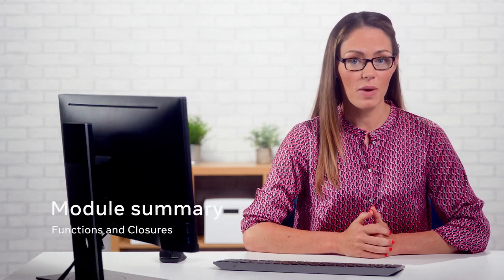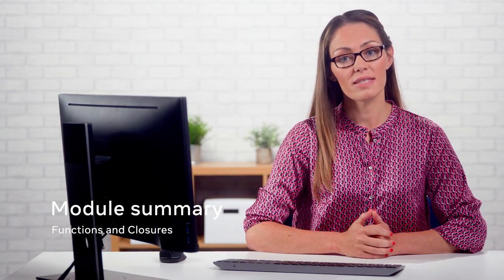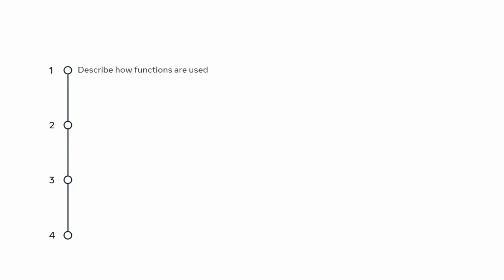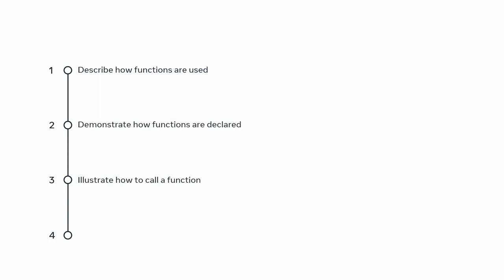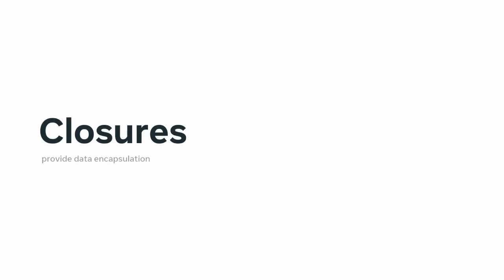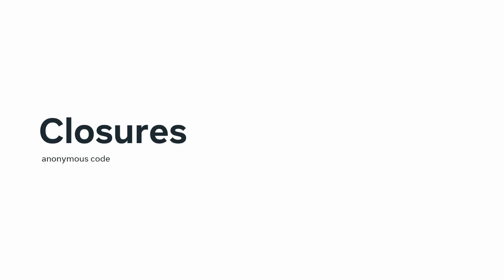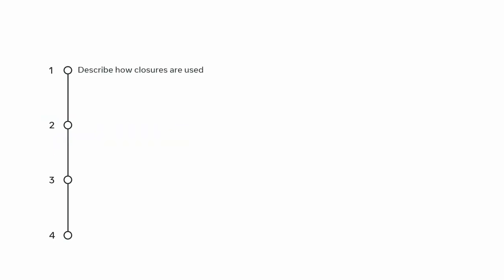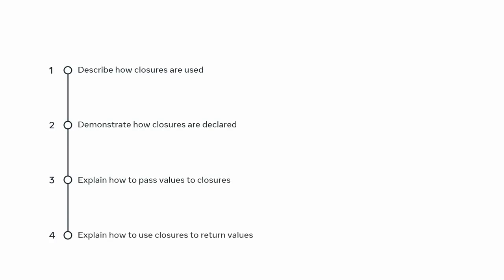Functions and Closures in Swift